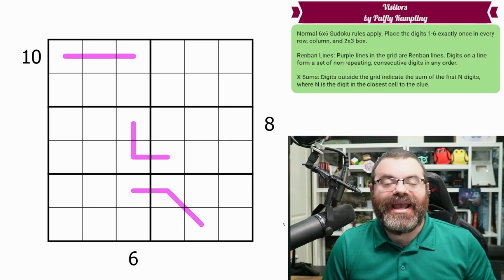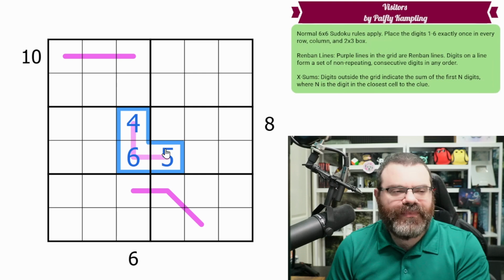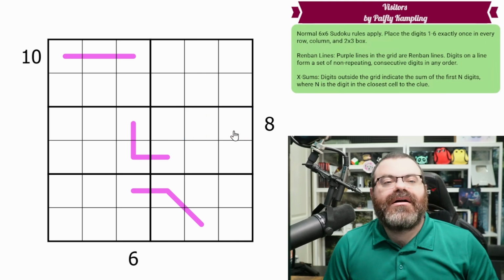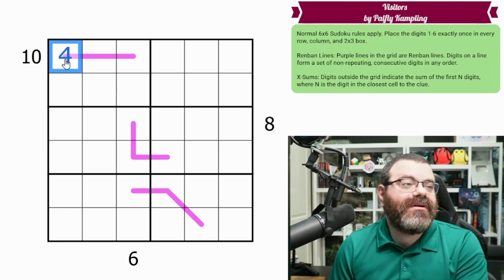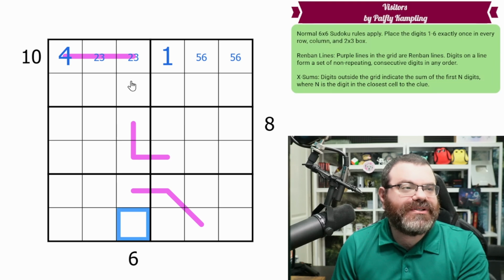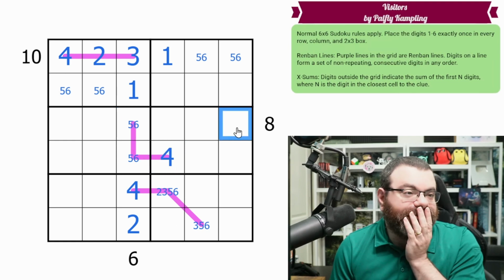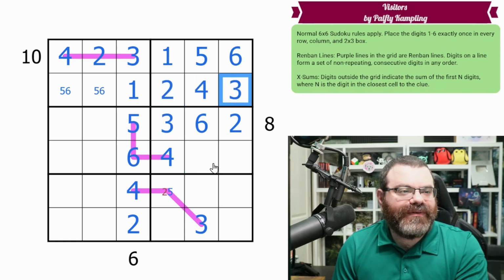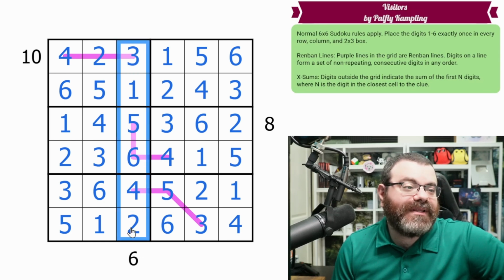Sudoku Adventure #932 - "Visitors" by Palfly Kampling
0:00 Rules
01:48 Solve